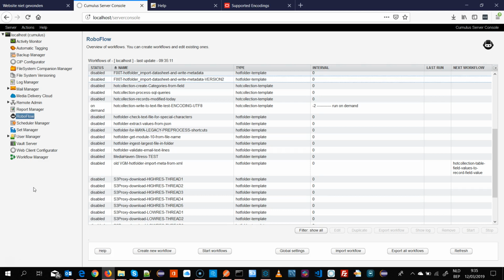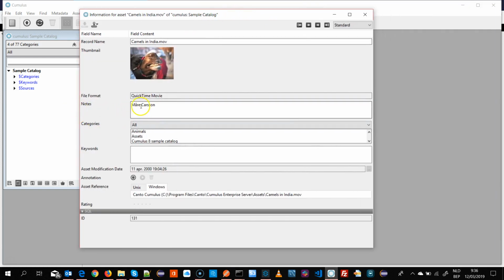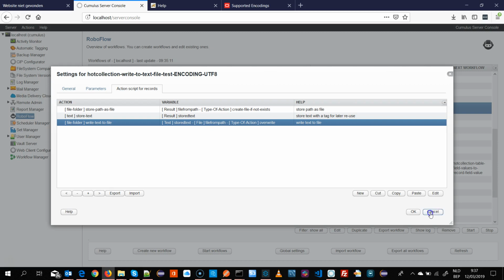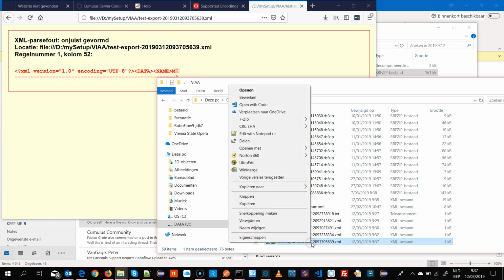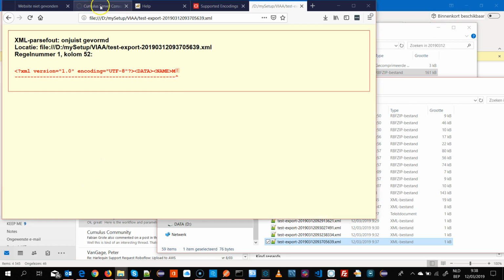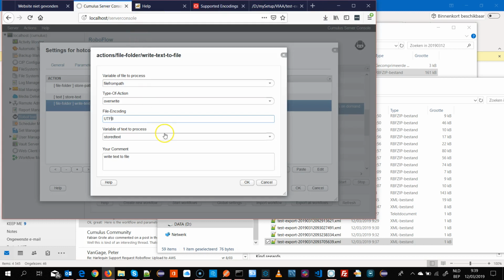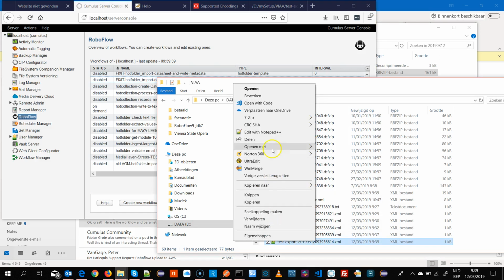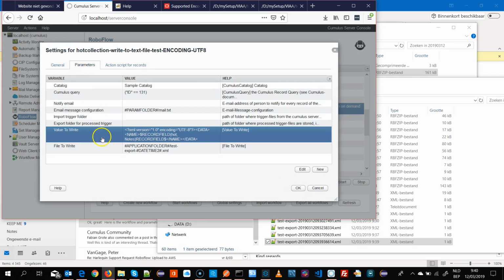Canto Roboflow File Encoding Writing Files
Canto Roboflow File Encoding Writing Text Files